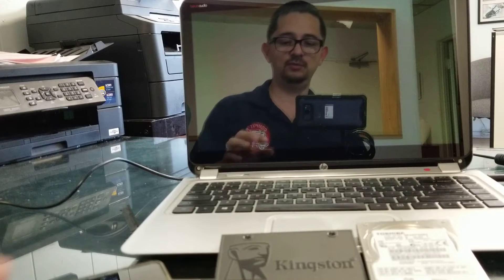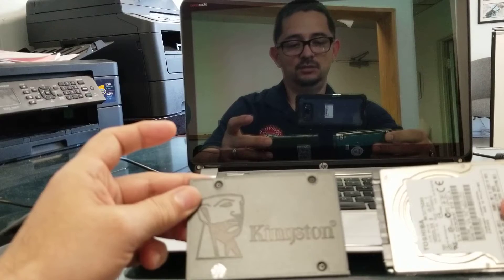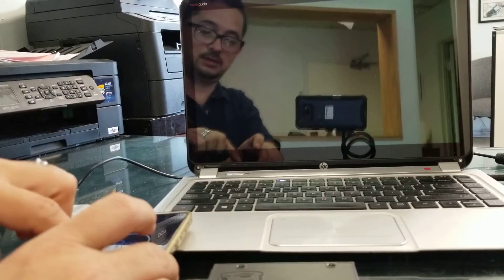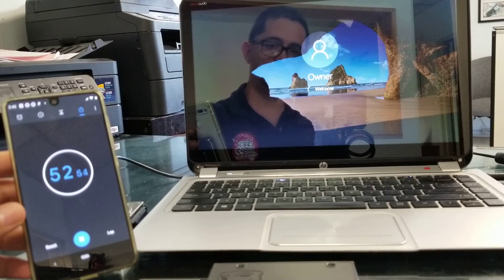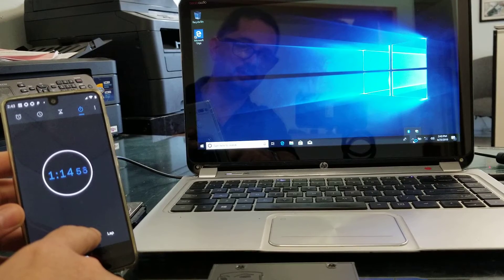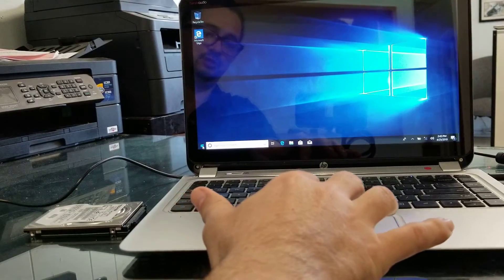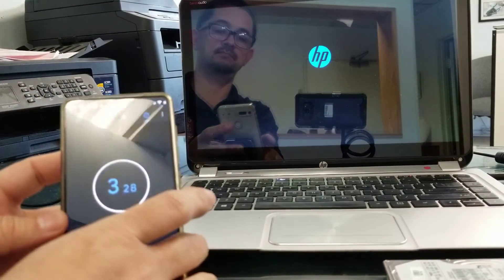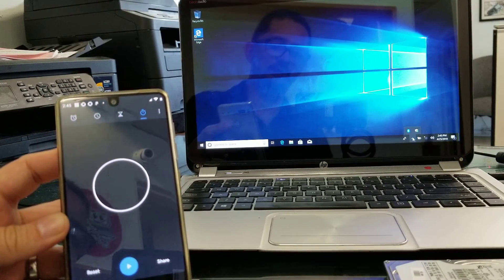SSD vs Traditional HD boot up speed test. Kingston A400 480GB vs Toshiba MK5075GSX 500GB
I installed Windows 10 as a clean installation on both drives. The settings are the same and did not connect them to the network so updates wouldn't be a factor.
Here is the link if you want to get the SSD
Let's see how they perform while booting up!
FYI. The installation on the SSD was a lot faster than the regular 2.5 Hard Drive.